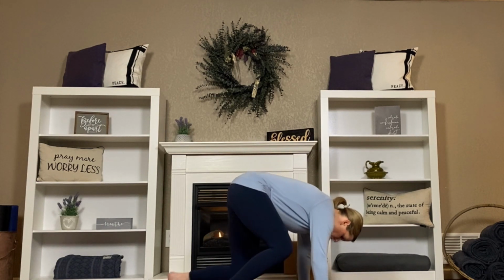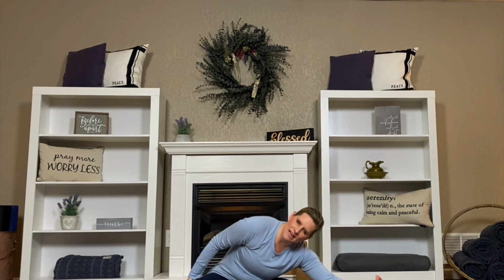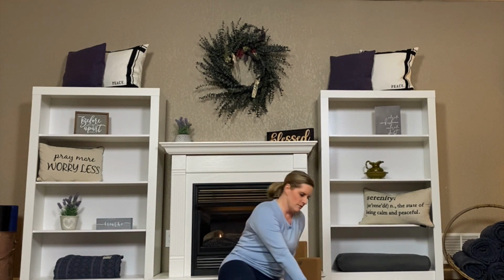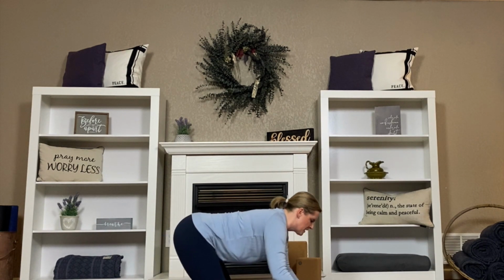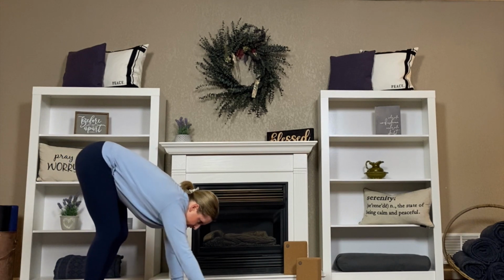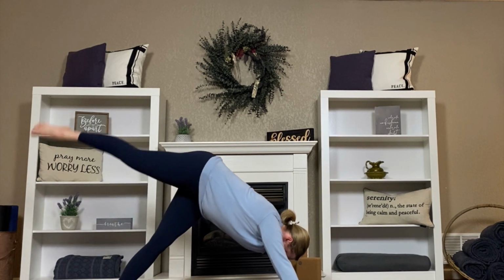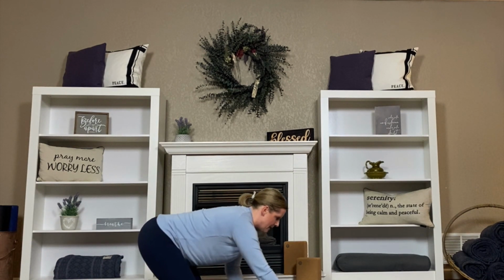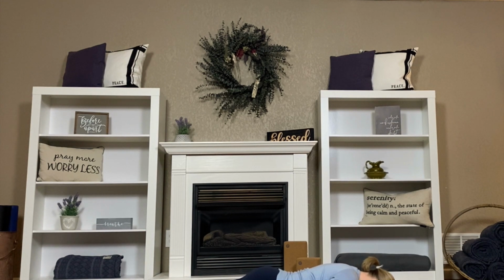Balance of Life through Yoga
Slow Flow